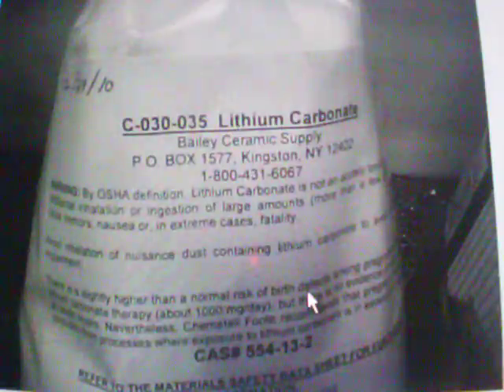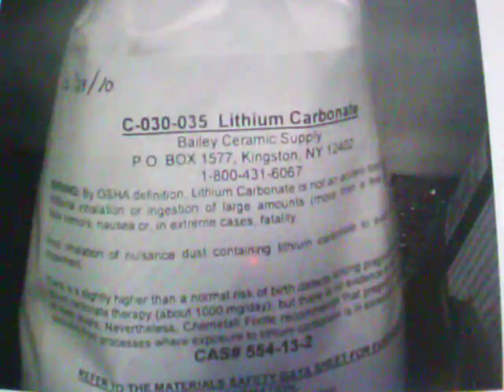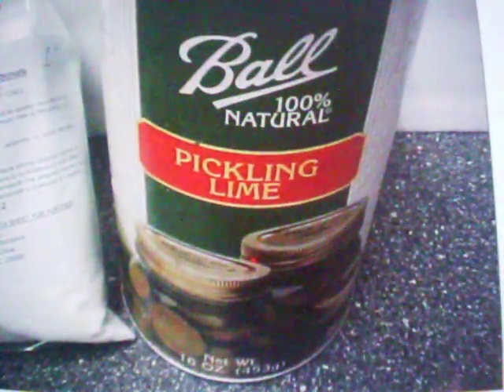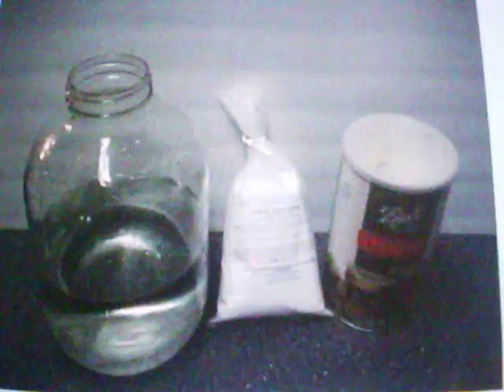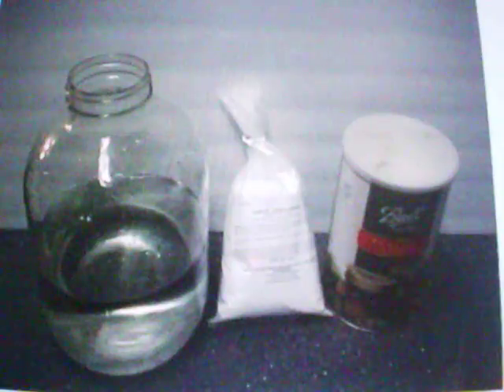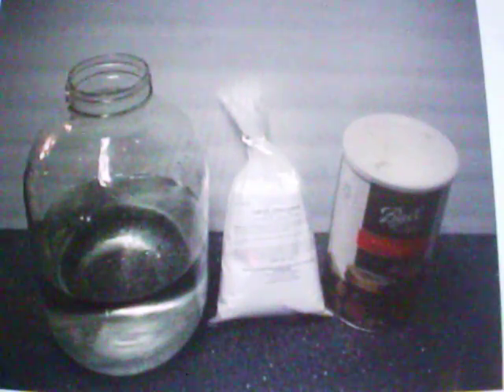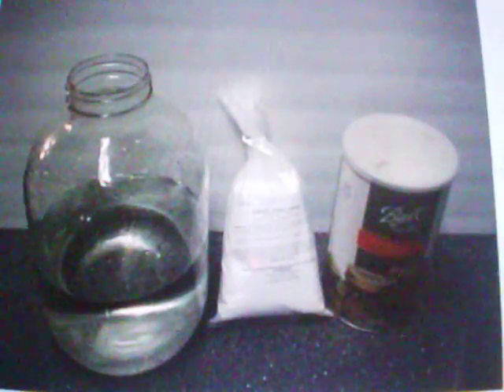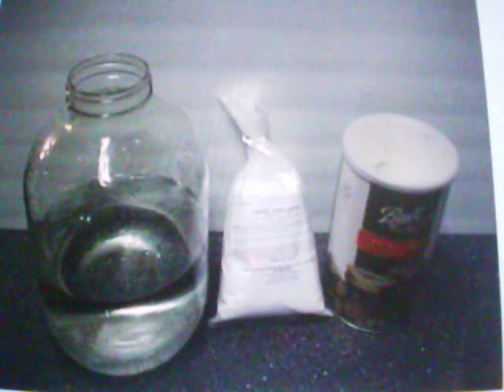iron oxide tutorial1.13 nife battery construction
changing lithium carbonate to lithium hydroxide a nife battery additive